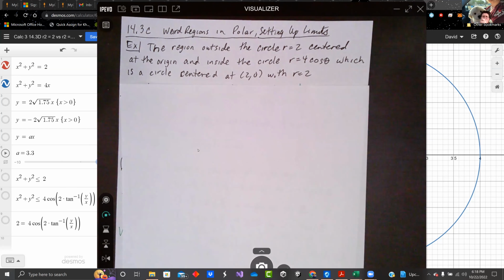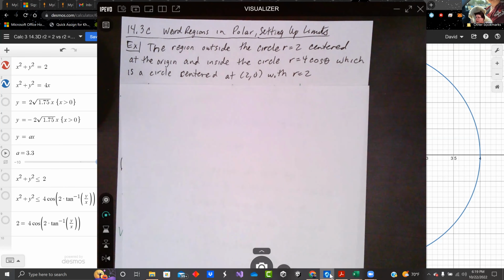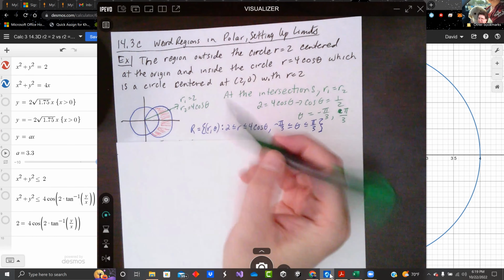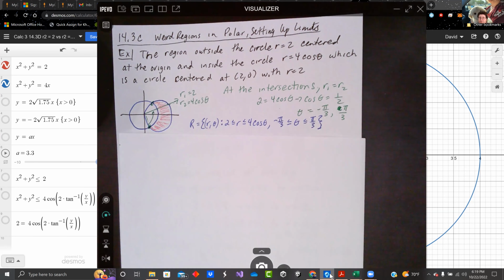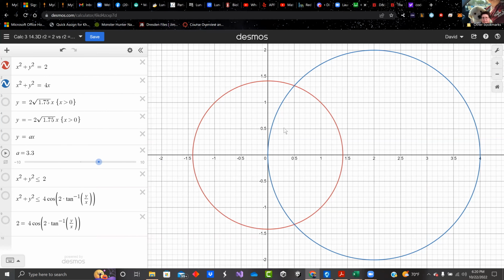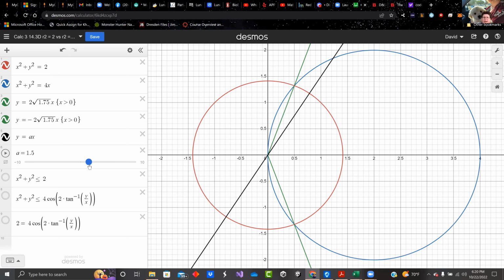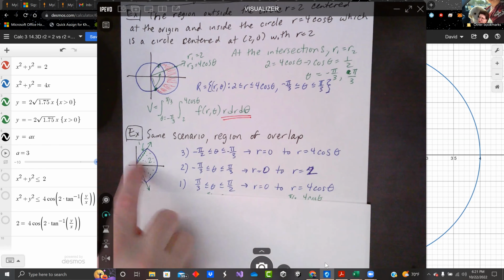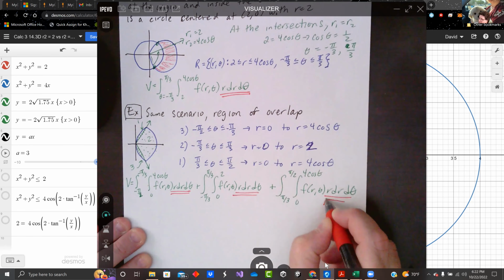M067 Calc 3 Fall 2022 Sect 14.3C Non-Circular Regions in Polar Coordinates